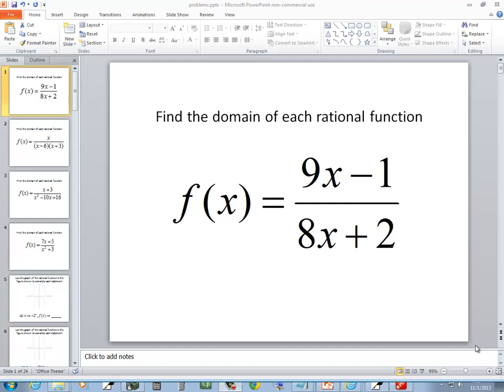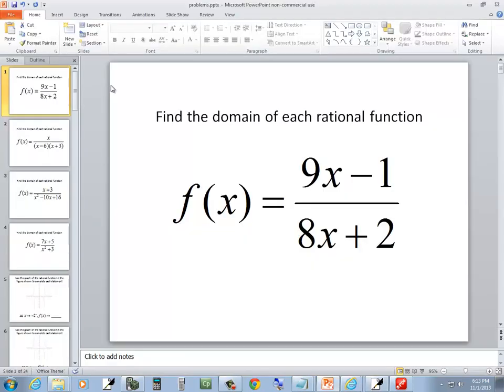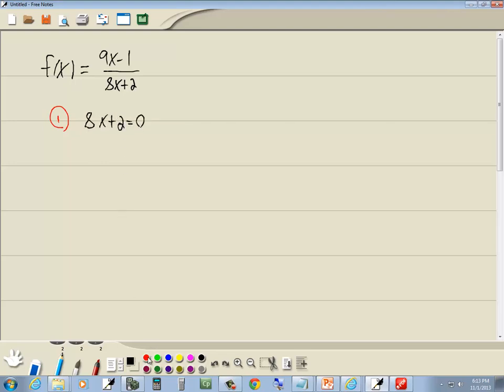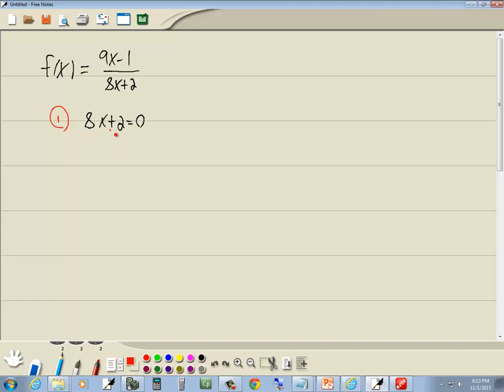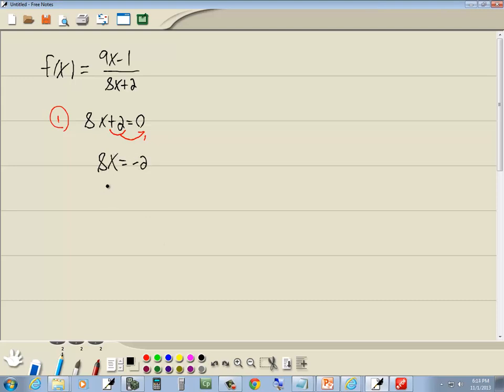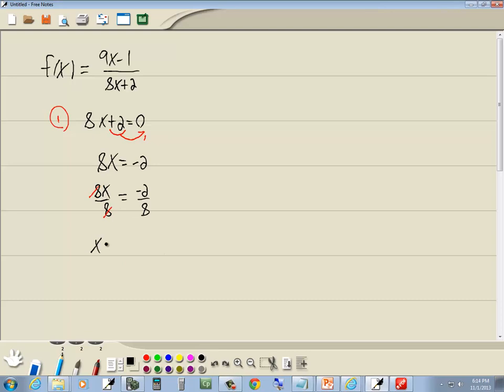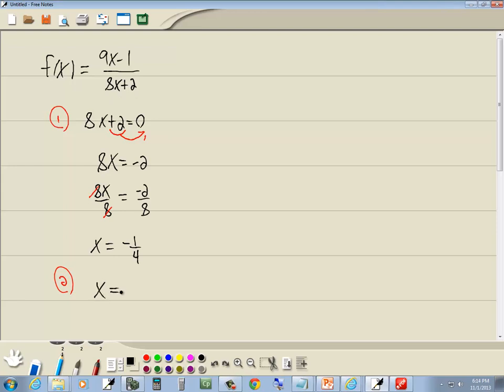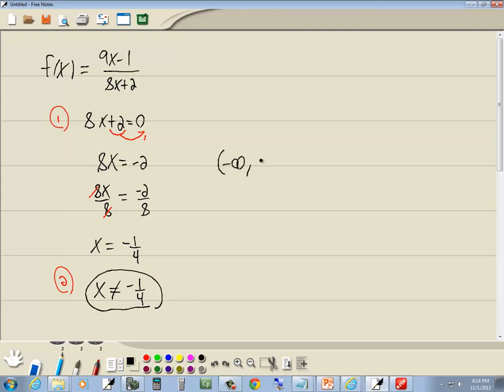College Algebra Homework - Rational Functions - Domain - P0548658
College Algebra Homework - Rational Functions - Domain - P0548658.  See http for more videos